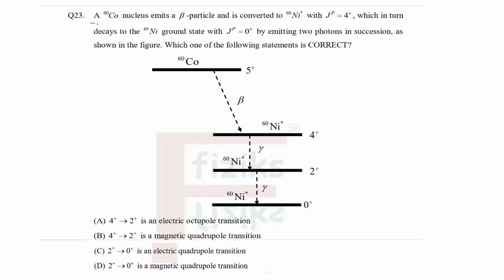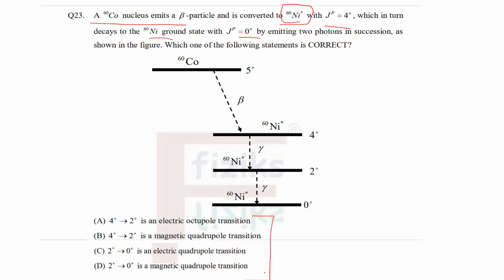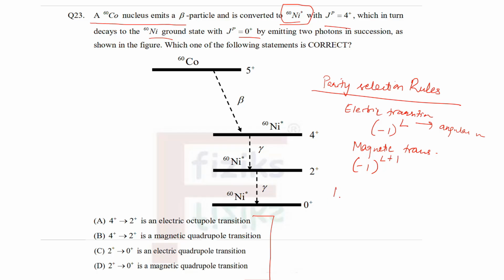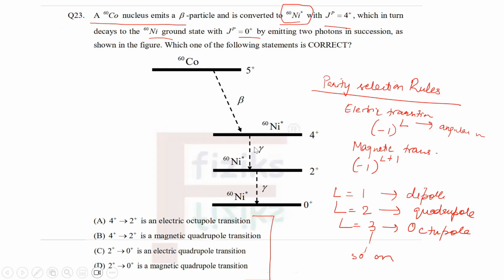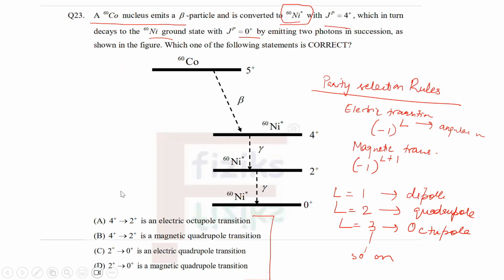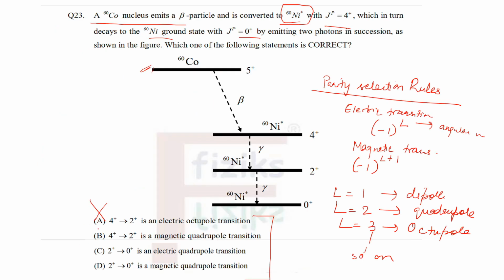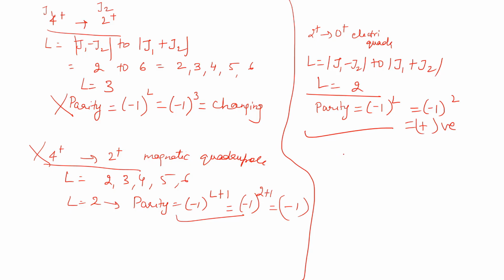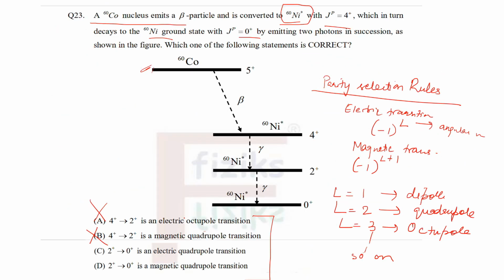Q23 PH 2023